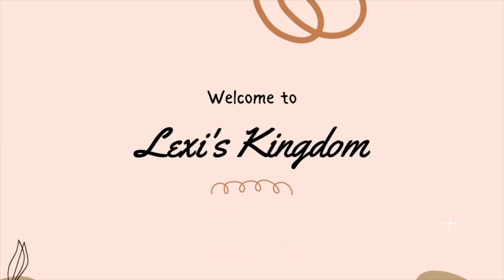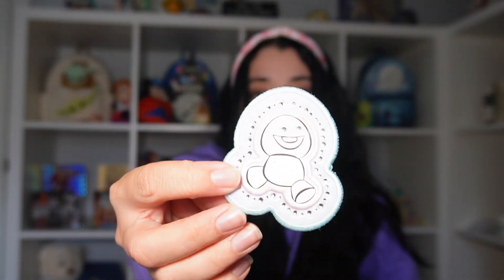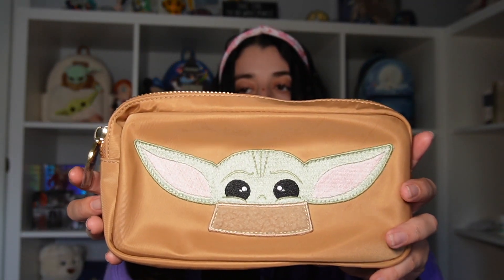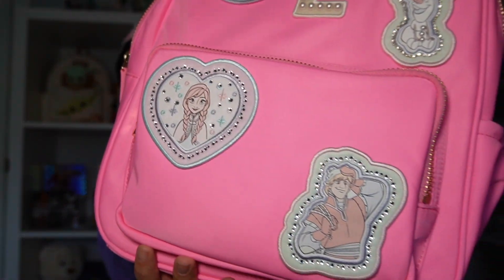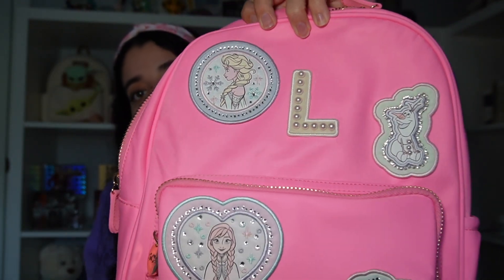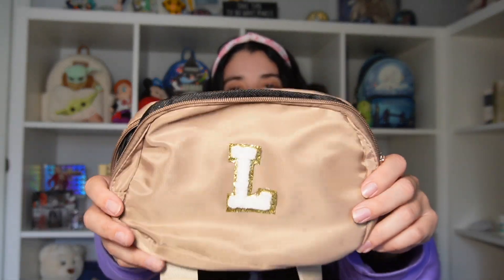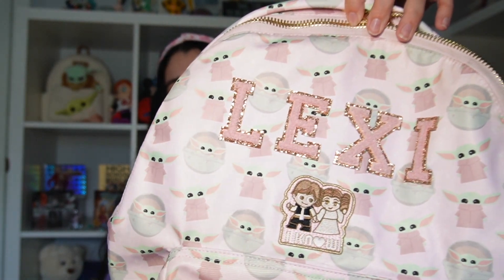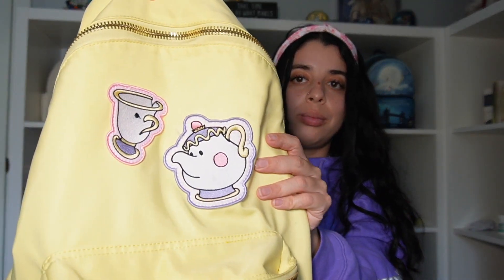*updated* stoney clover lane collection video || (disney princess, star wars, frozen + more)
This video is not sponsored I am a brand rep for sprinkles bags but I do not make anything off of sharing this bags with you all! I share them because I love them and I know SCL is not within everyone's budget.

I plan on making Disney vlogs and other Disney/lifestyle related content!